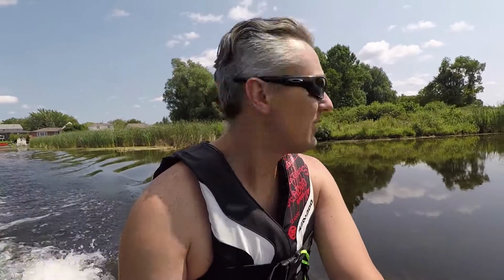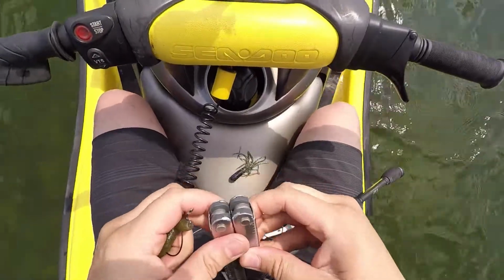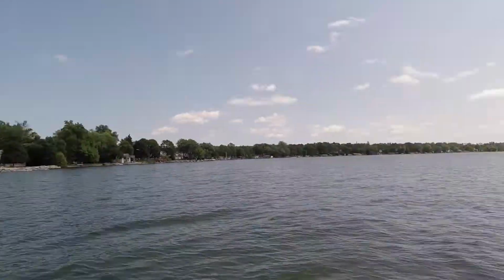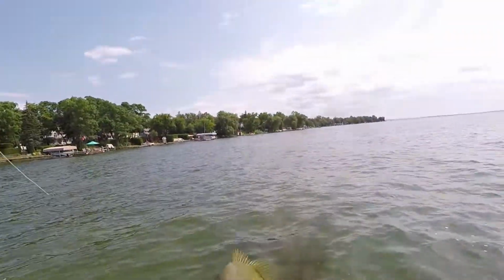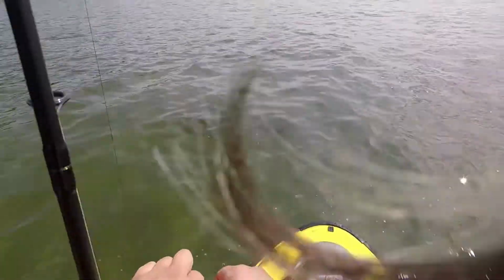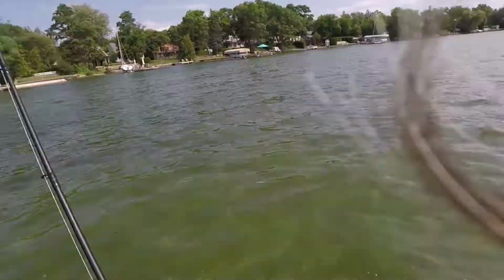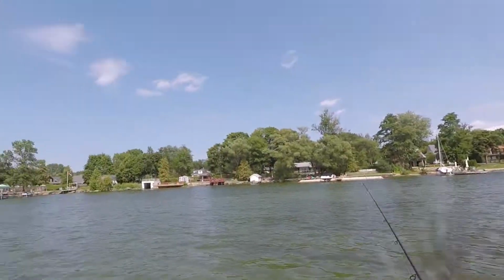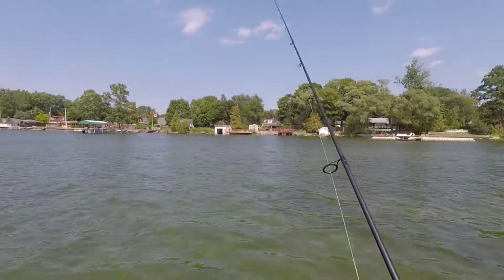SeaDoo Fishing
Found this video from a couple years ago. First fish on a SeaDoo ever for me. Small one but still fun.

GoPro Hero 7 Black

Saramonic SR-XM1 3.5mm

SHOOT Aluminium Alloy Metal Case

GoPro Mic Adapter

GoPole handle